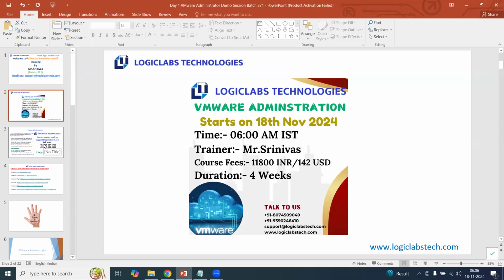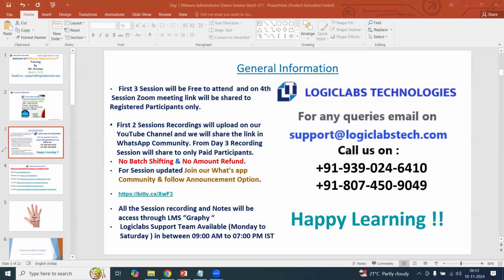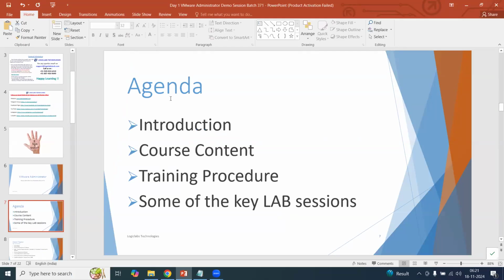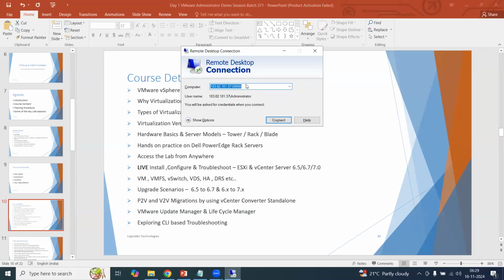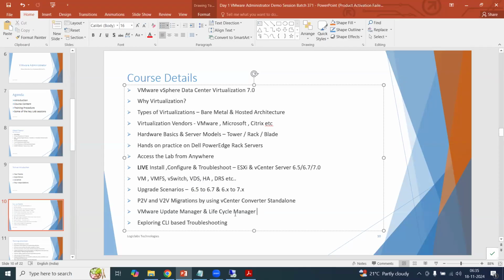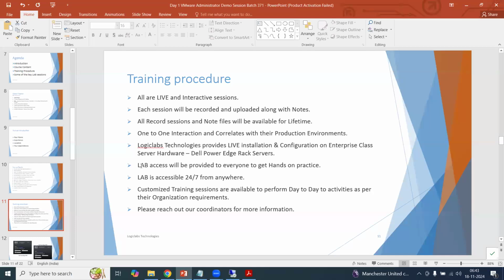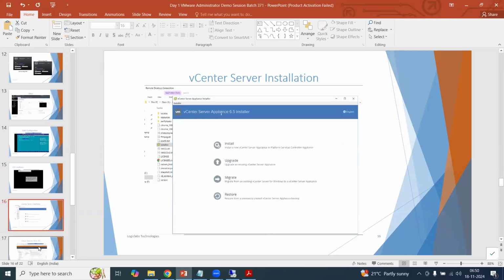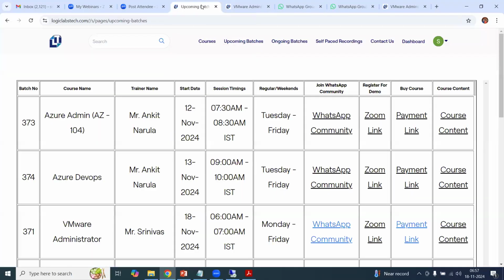VMware Administrator (Day 1) (Batch - 371)